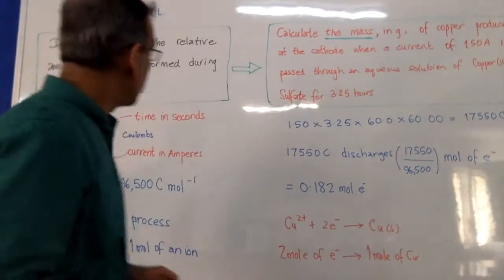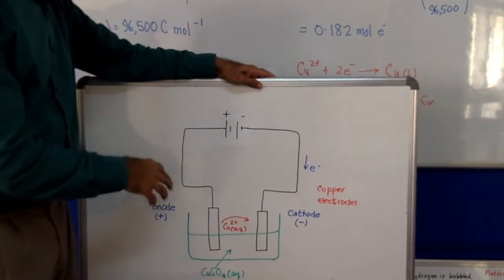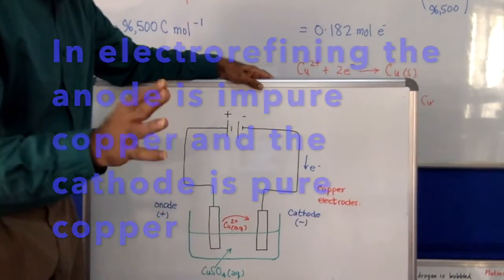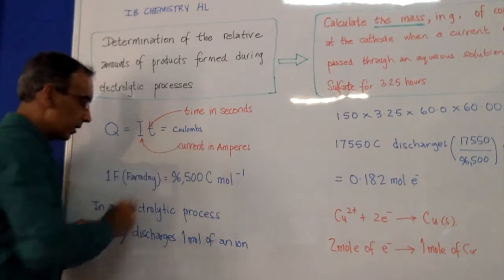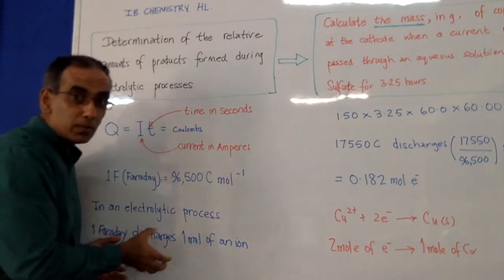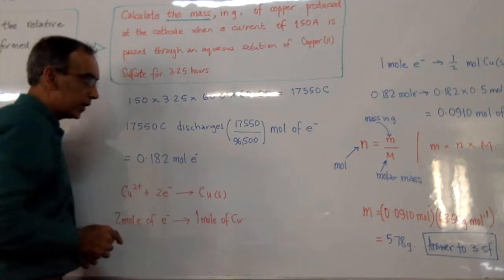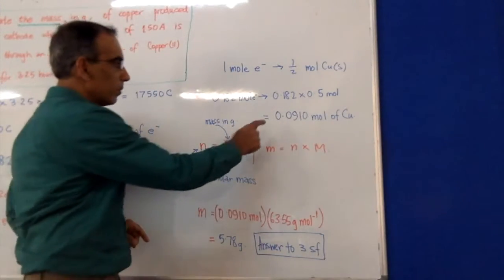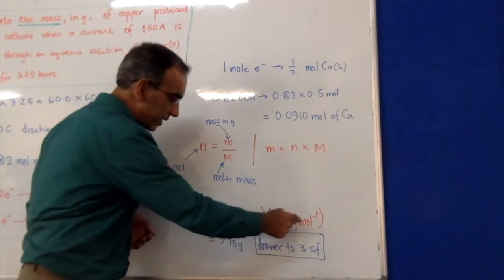Electrolysis of Copper Sulfate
Dubay outlines how to determine the mass of copper liberated in the electrolytic process.